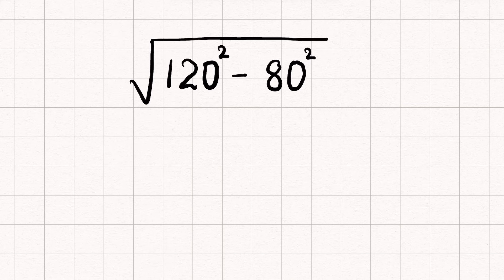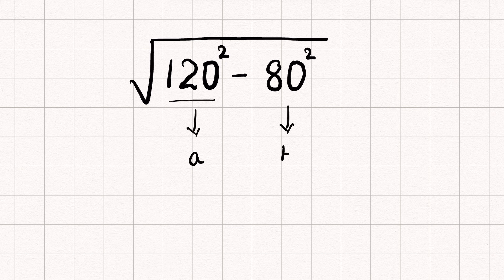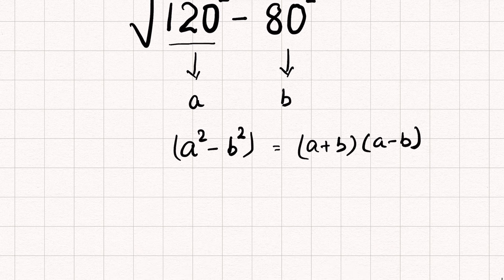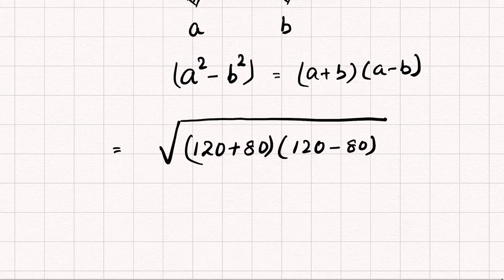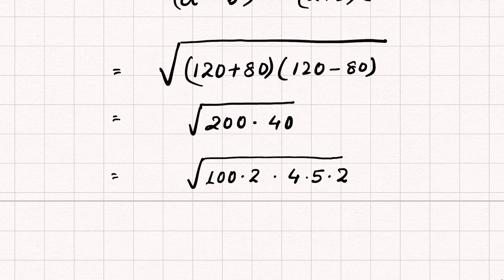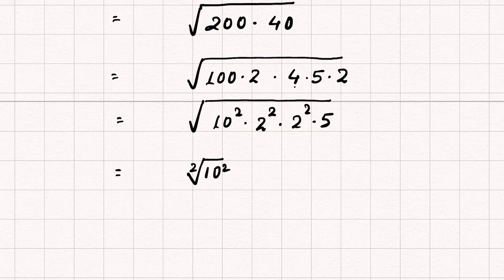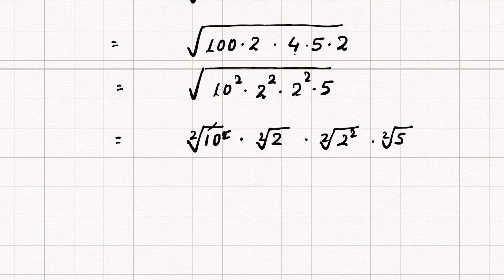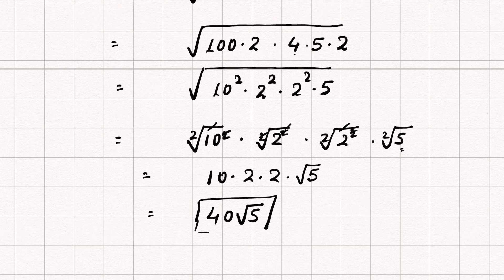Square root problem solve without calculator